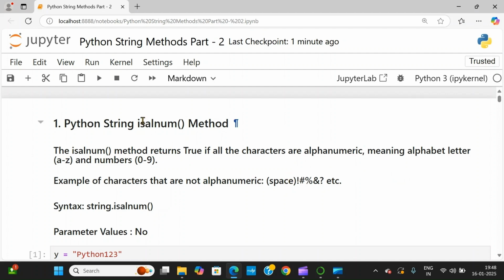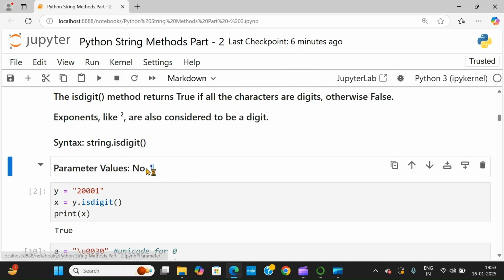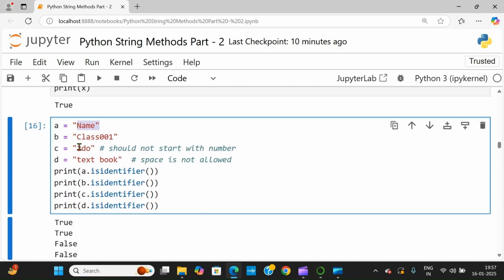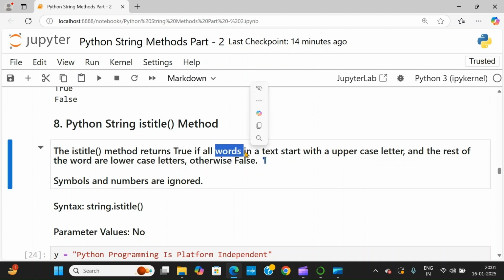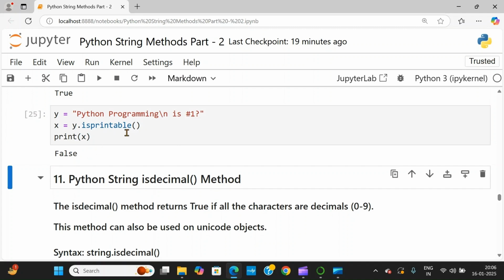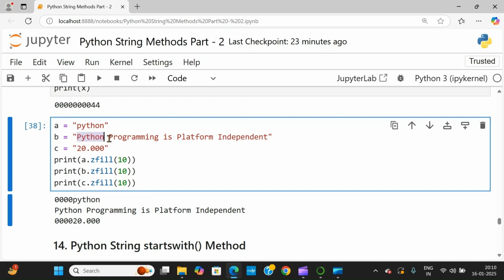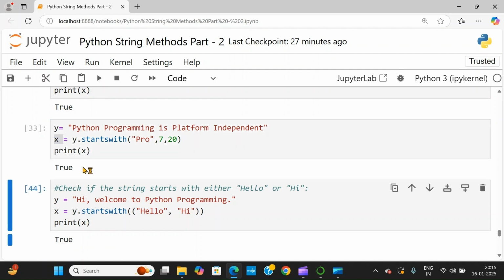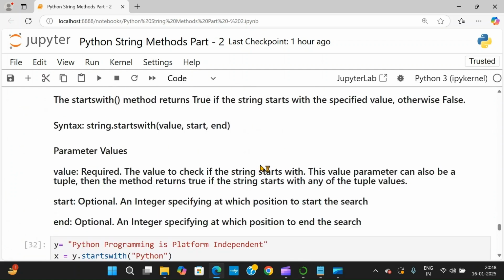PYTHON STRING METHODS IN JUPYTER NOTEBOOK (PART - II)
This video provides a clear and practical explanation of various Python string methods, including isalnum(), isalpha(), isdigit(), isnumeric(), isidentifier(), islower(), isupper(), istitle(), isspace(), isprintable(), isdecimal(), isascii(), zfill(), startswith(), and endswith(), using Jupyter Notebook. Viewers will find it simple to grasp these methods and apply them in real-world situations.